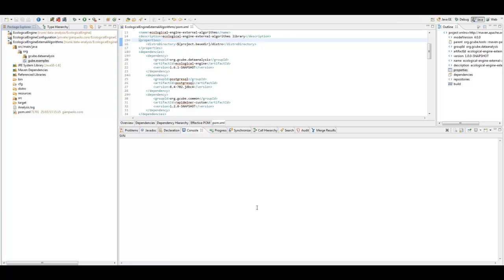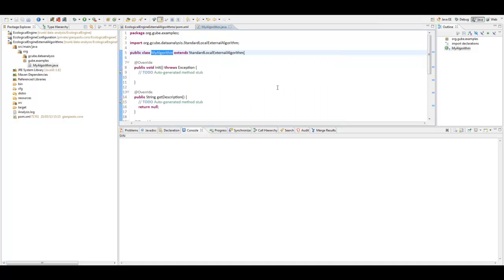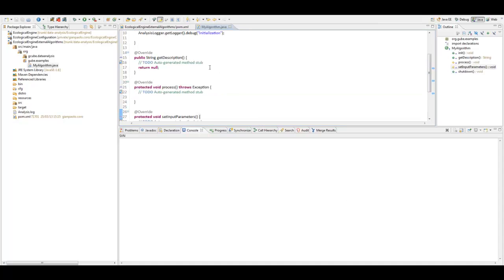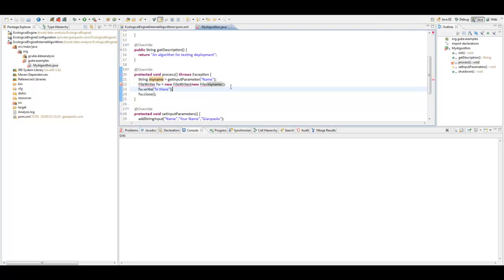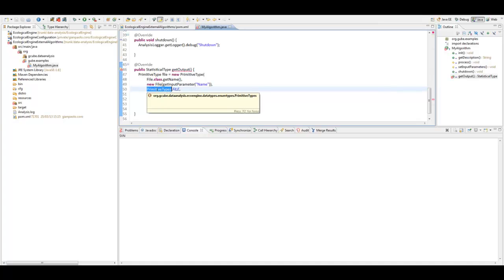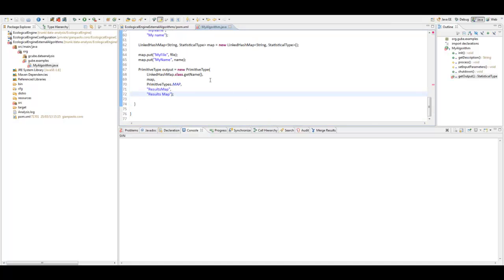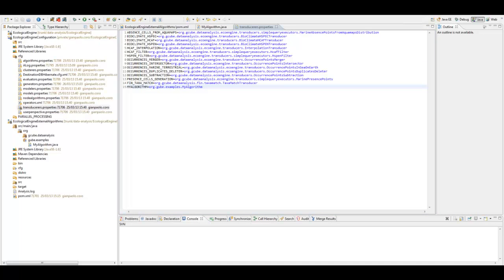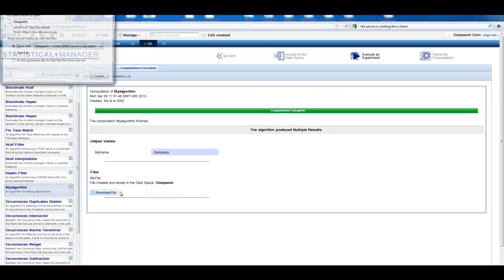iMarine e-Training: Statistical Manager Algorithm Implementation